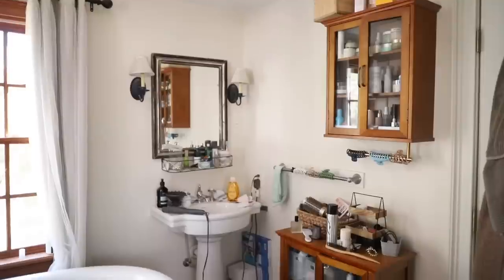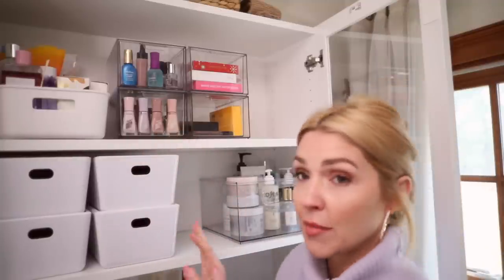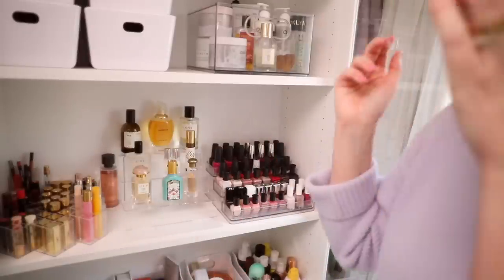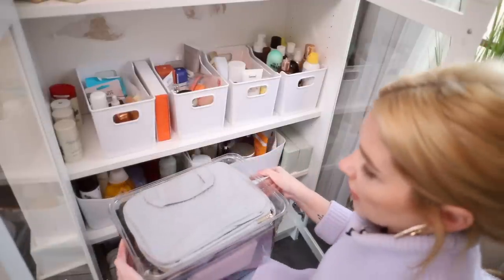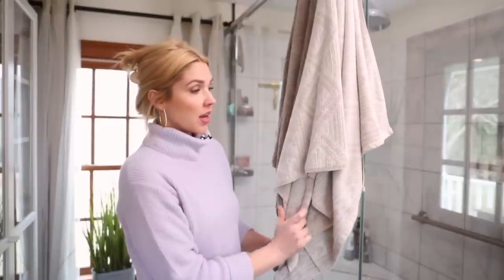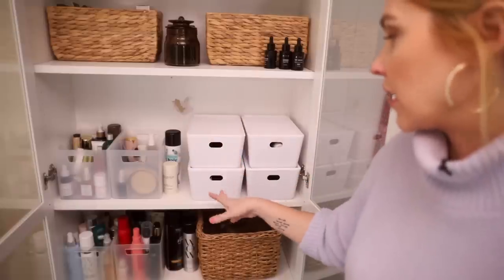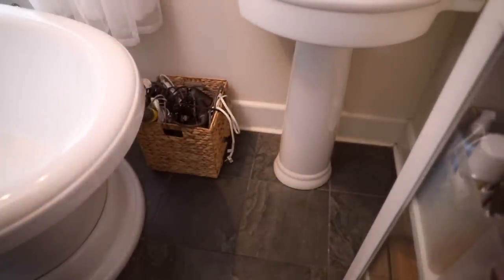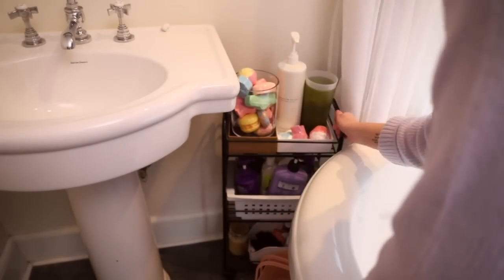EXTREME BATHROOM DECLUTTER + ORGANIZATION // Budget Friendly Before + After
The bathroom is done! Come see the organization and the final results of my decluttering!
🌸LINKS 🌸
White Containers
Shorter White Containers
Deeper White Storage Bins
Nail Polish Organizer
Perfume Stand
Storage Drawers
Lipstick holders
✖️ PRODUCTS ✖️
Shower Hooks
Kids Bath Toy Basket
Tray for Display
Bath Salts Scoop
Rat Tail Combs
Hot Rollers
Roller Clips
🎉 Enrollment is OPEN for my Homeschool Online Course